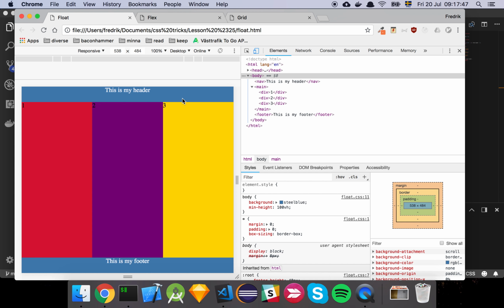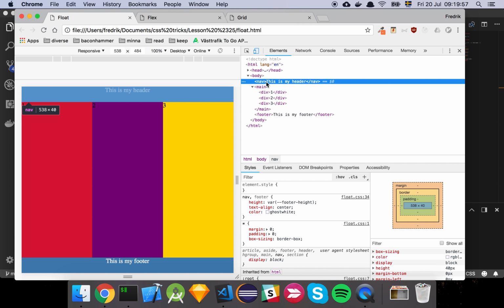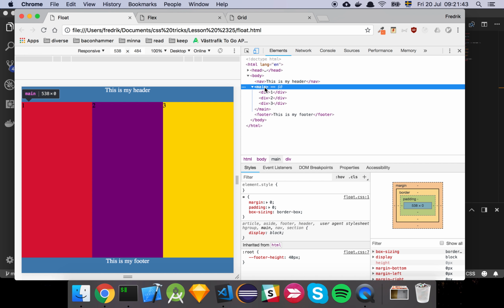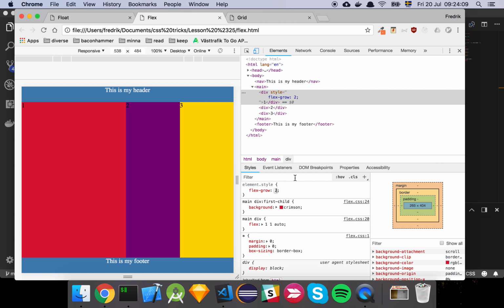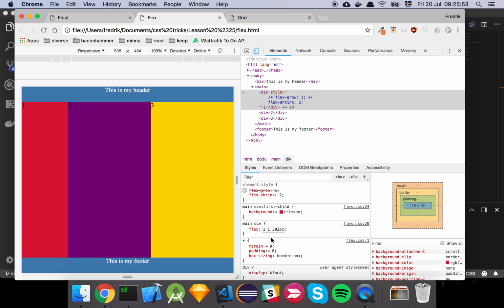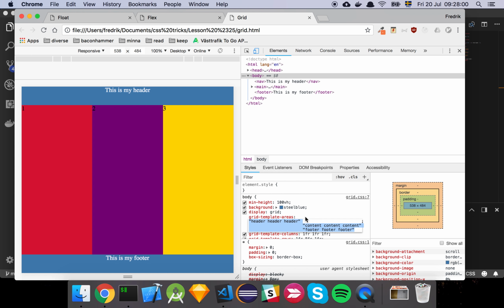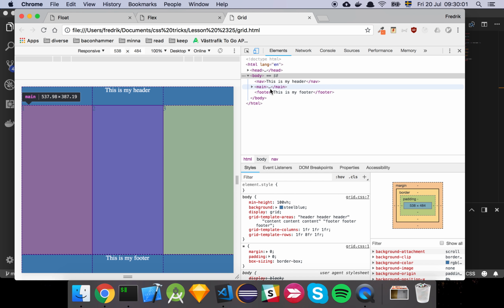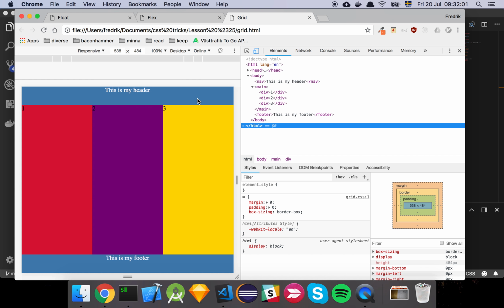A bit of css - float flex grid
In "A bit of css - float flex grid" I show you the three most common layout systems I know of.